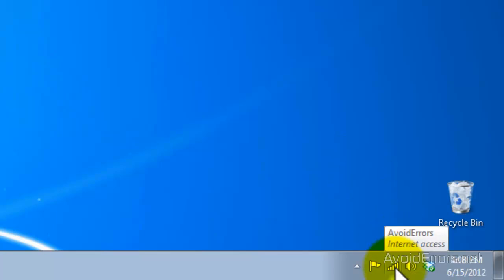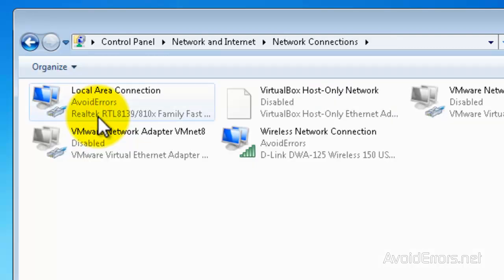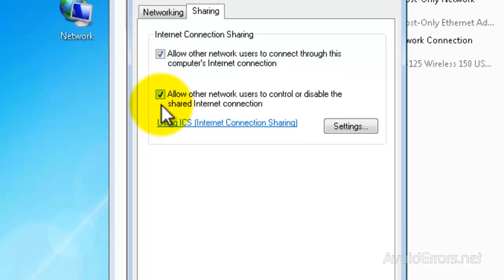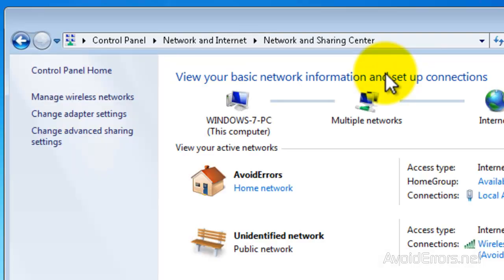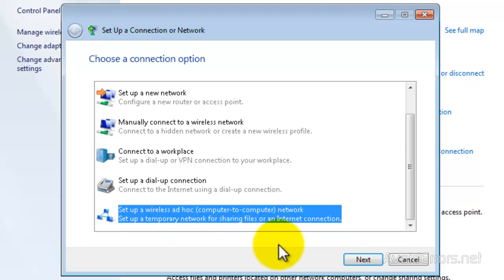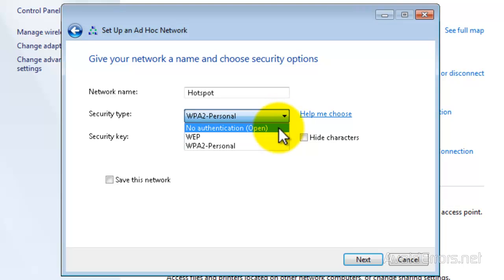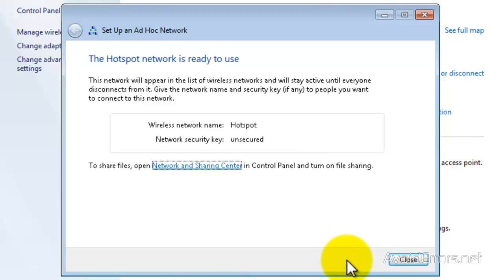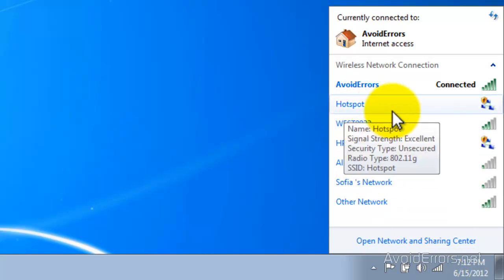Turn Your Windows 7 Laptop into a WiFi Hotspot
Here is a simple step by step video tutorial on Turn Your Windows 7 Laptop into a WiFi Hotspot without additional software.